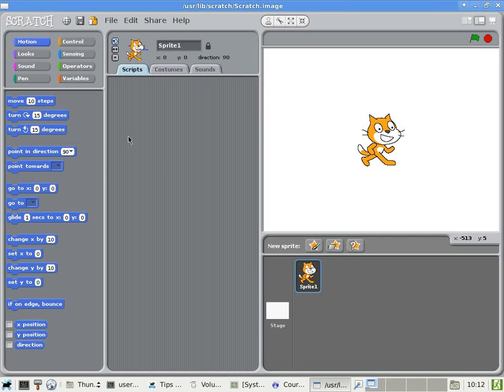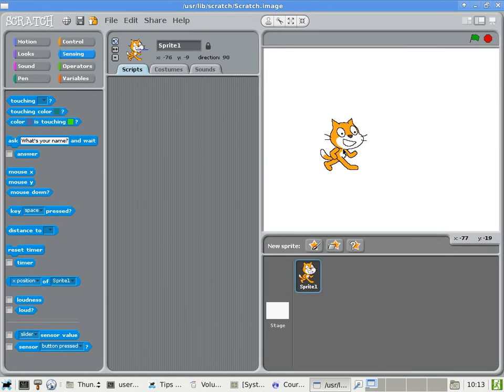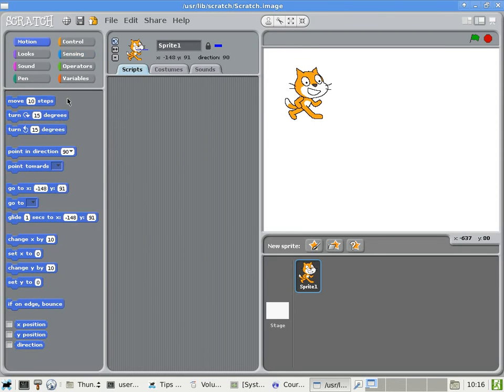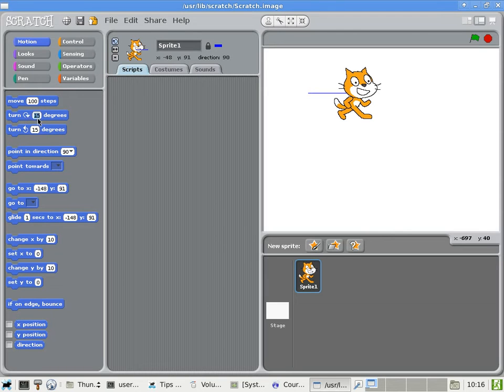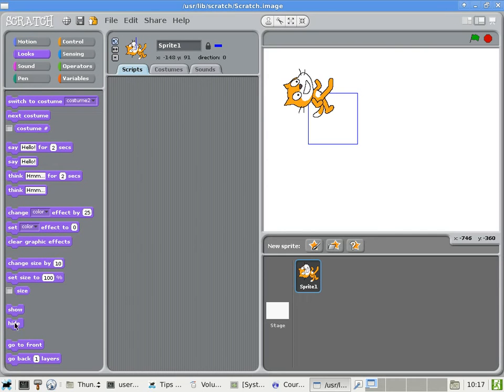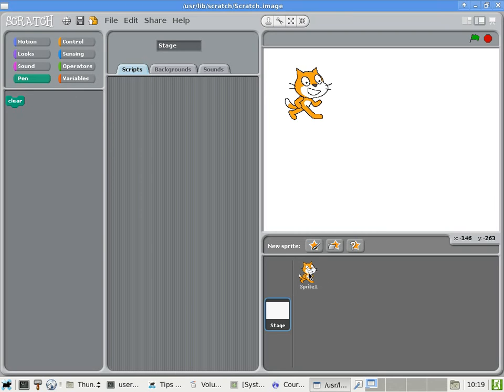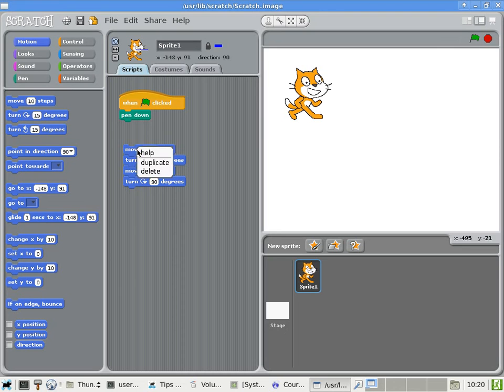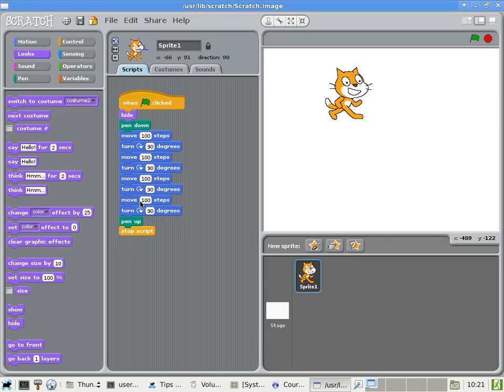20101123 cisc310 5